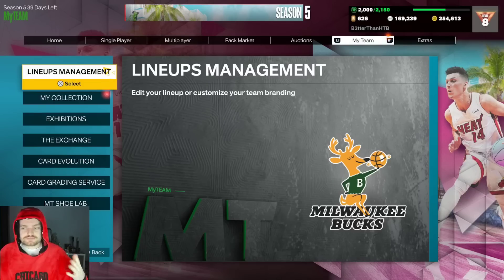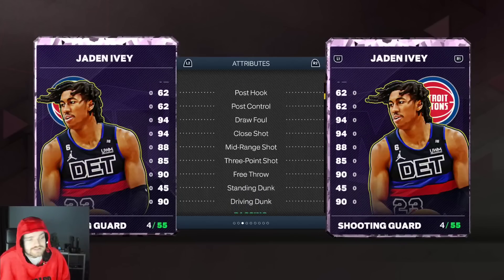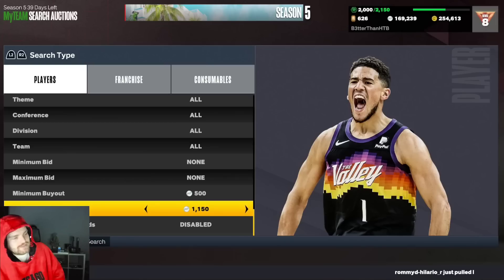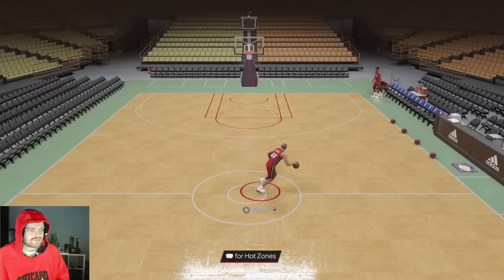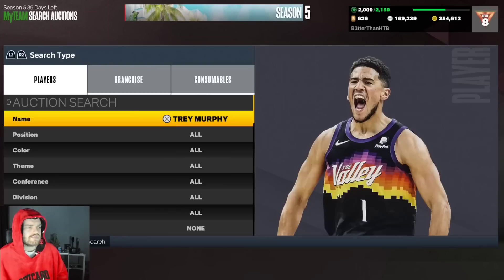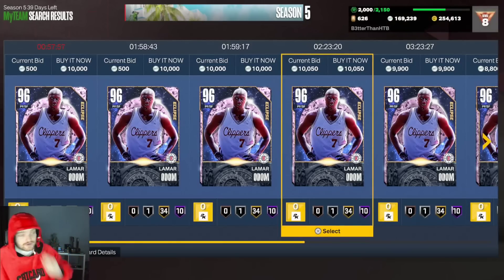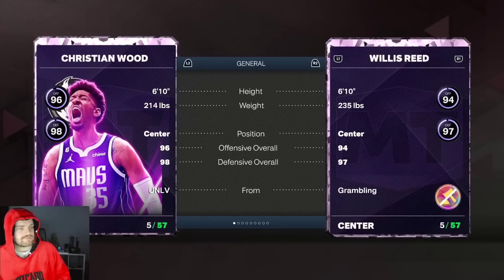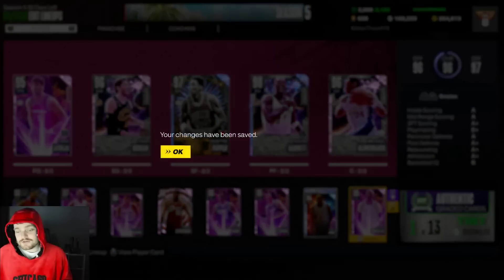Top 10 Pink Diamonds for UNDER 10k Mt in NBA 2k23 MyTEAM!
Top 10 Cards for UNDER 5k Mt in NBA 2k23 MyTEAM! This video is going to be a gameplay of nba 2k23 myteam. we talk about the best players in nba 2k23 myteam as well as some of the best value players in nba 2k23 myteam. we will be doing gameplays and player reviews on this channel

in this video we talk about the top 10 budget cards in nba 2k23 myteam. in this video we talk about the top 10 most overpowered players in nba 2k23 myteam for under 10k mt